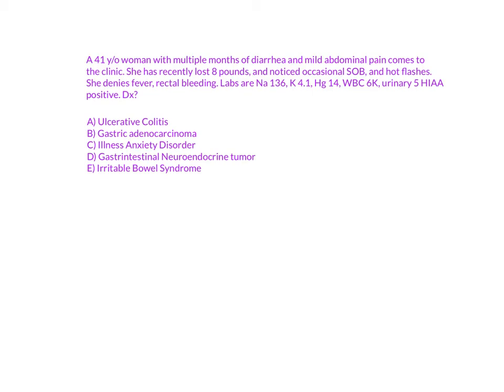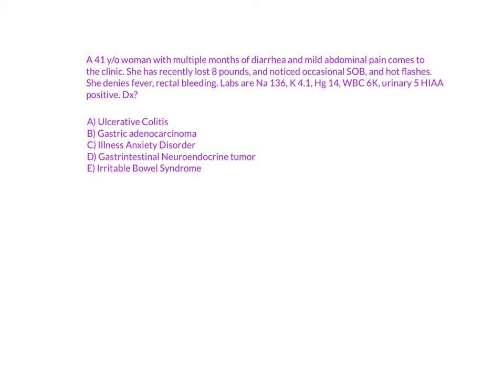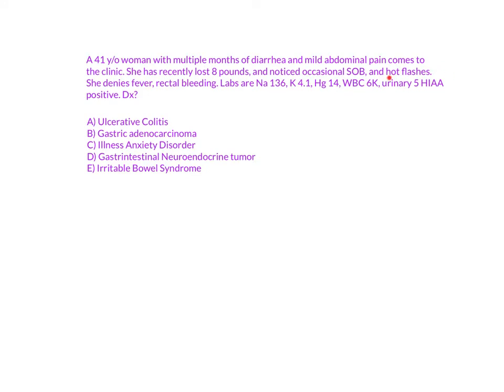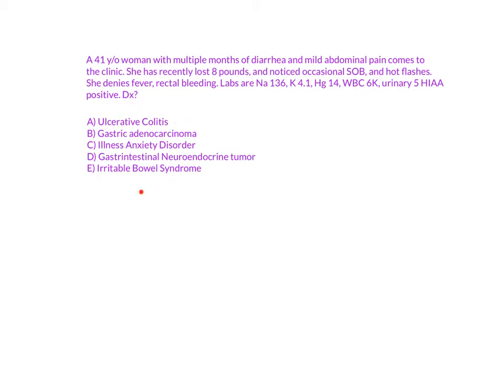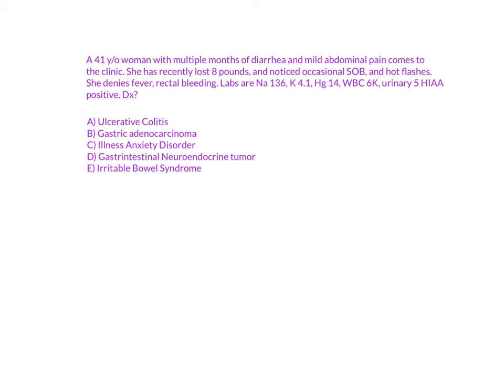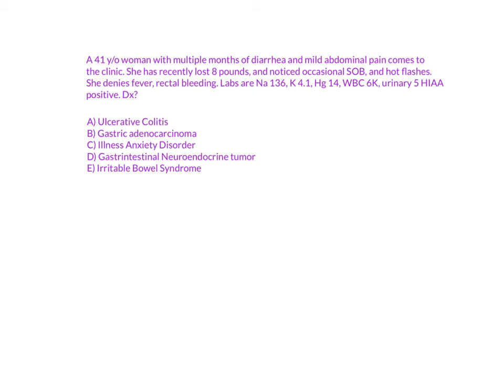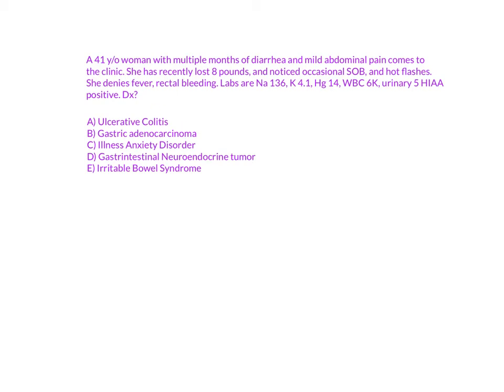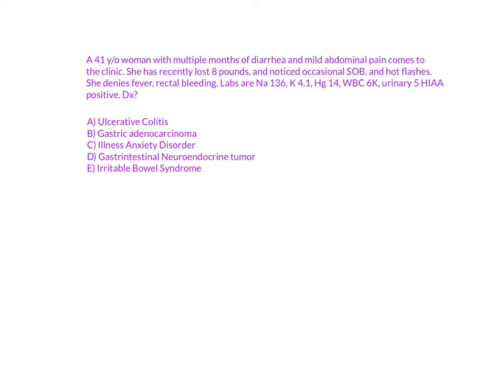USMLE Step 1 Practice Problem #1